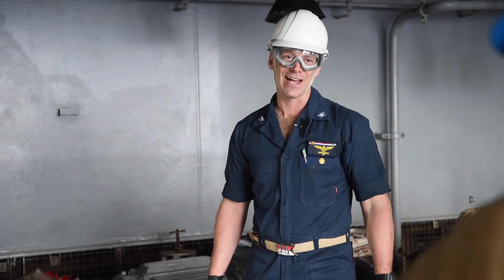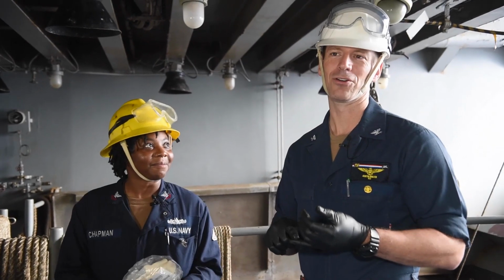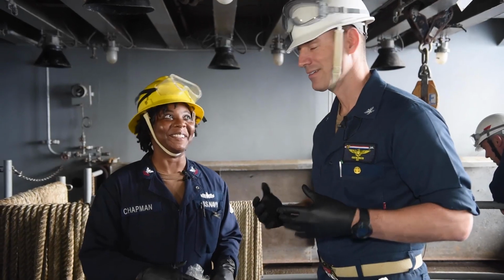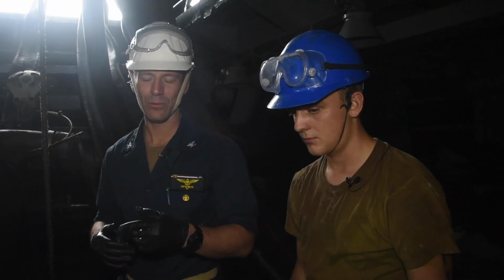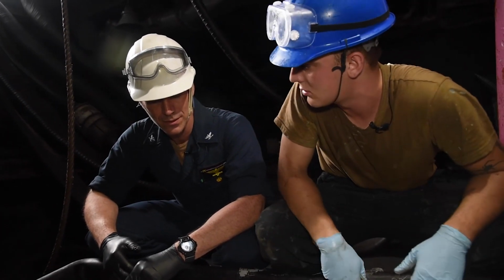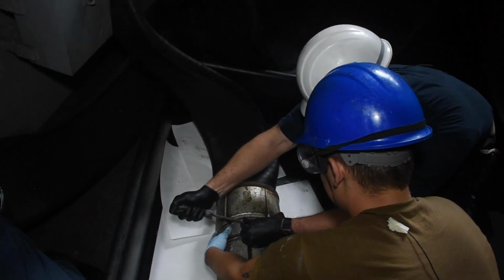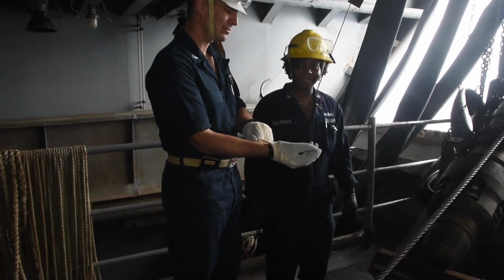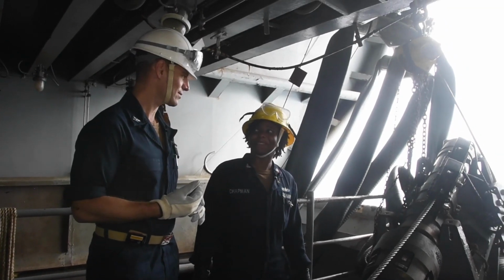XO's Dirty Jobs: USS Ronald Reagan (CVN 76)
USS Ronald Reagan's Executive Officer, Capt. Justin Issler, stars in "XO's Dirty Jobs".
Episode 2 - Deck Station 15. Video by Petty Officer 2nd Class Markus Castaneda.

For a high-resolution download of this video, visit the Defense Visual Information Distribution Service (DVIDS) at this